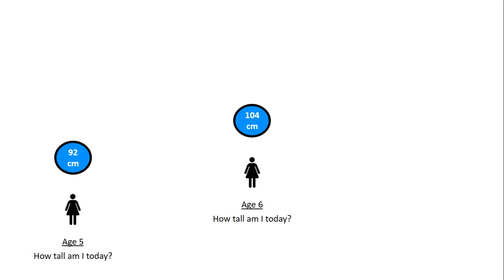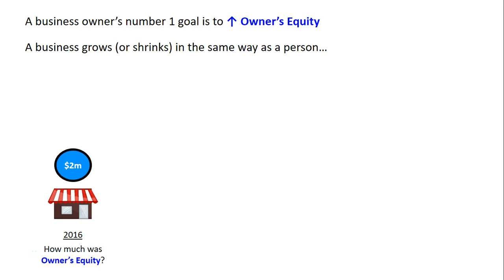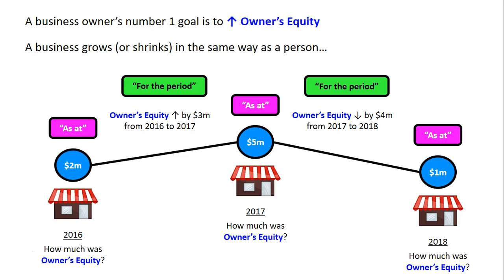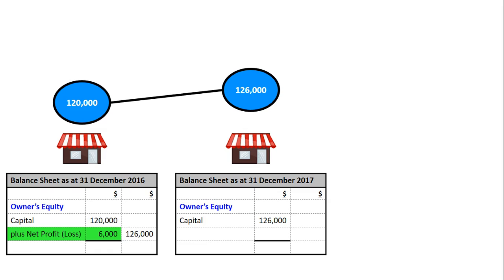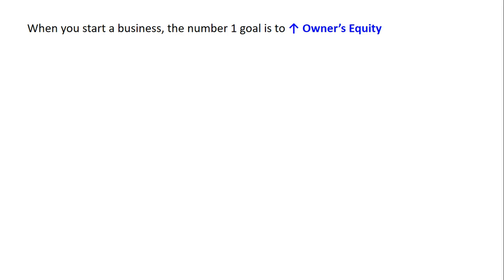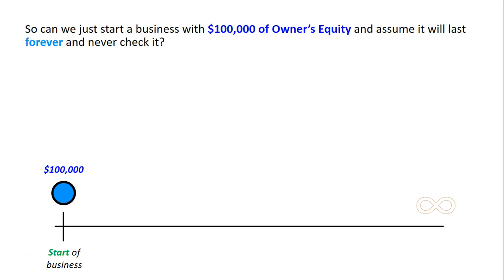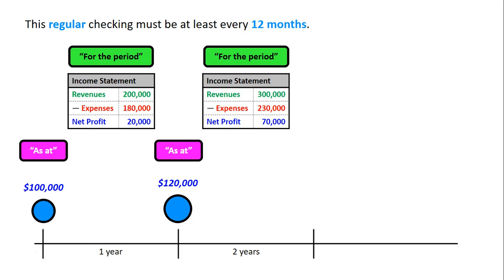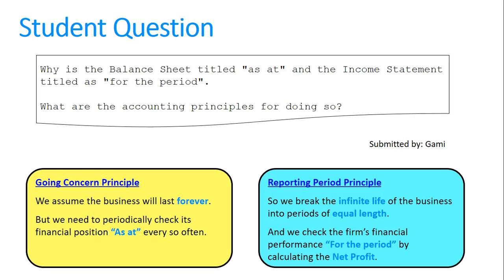'As at' vs 'For the period'